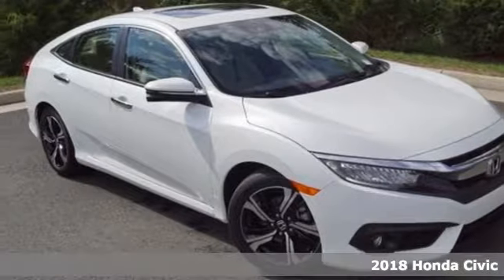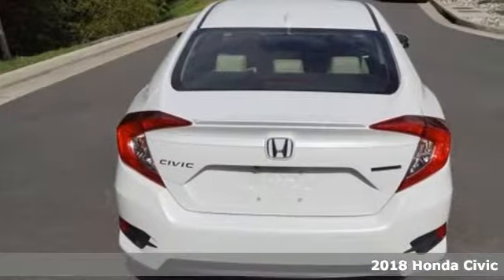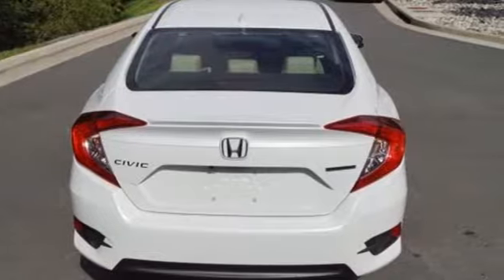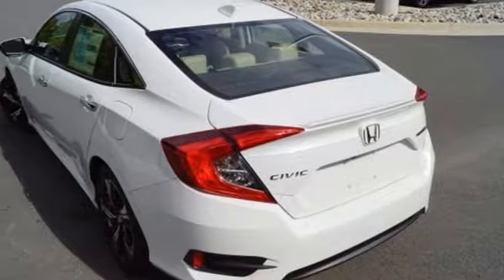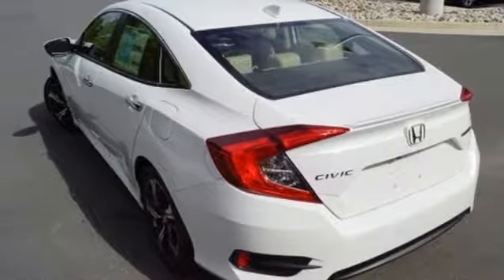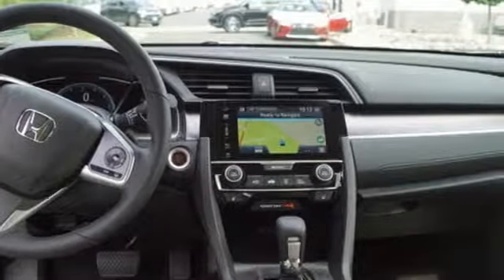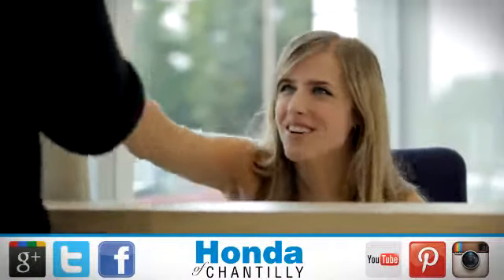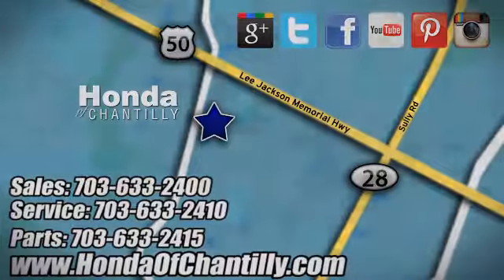New 2018 Honda Civic Washington DC MD Chantilly, DC HCJX028344 - SOLD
Year: 2018
Make: Honda
Model: Civic
Trim: Touring
Engine: 1.5L I-4 DI DOHC Turbocharged
Transmission: CVT
Color: White
Interior: Ivory
Stock #: HCJX028344
VIN: JHMFC1F9XJX028344
White Orchid Pearl 2018 Honda Civic Touring FWD CVT 1.5L I-4 DI DOHC Turbochargedbrbr42/32 Highway/City MPG**brbrbrAll prices exclude taxes, title, license, and dealer processing fee of $699.00. Published price subject to change without notice to correct errors or omissions or in the event of inventory fluctuations. All features not on all vehicles. Vehicles shown are for illustration purposes only. MPG is based on 2017 EPA mileage ratings. Use for comparison purposes only. Your actual mileage will vary, depending on how you drive and maintain your vehicle, driving conditions, battery pack age/condition (hybrid only), and other factors.

Address:
4175 Stonecroft Boulevard